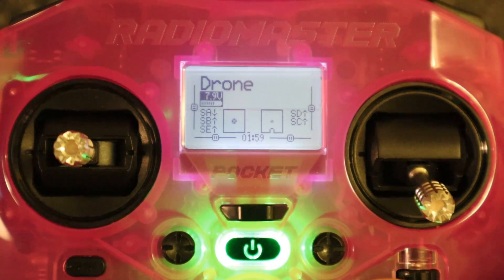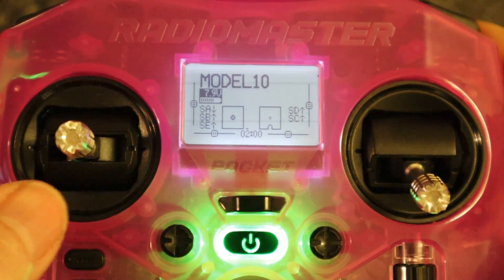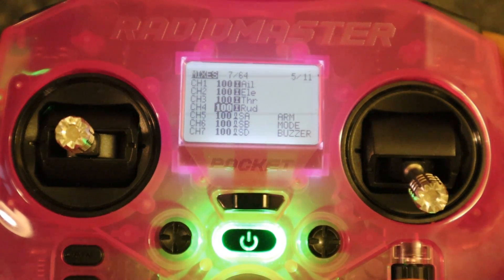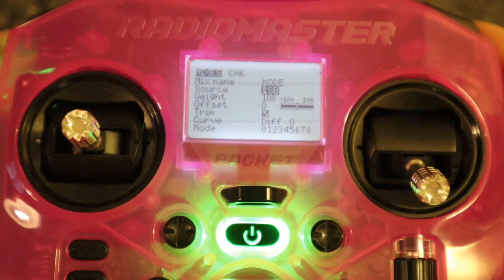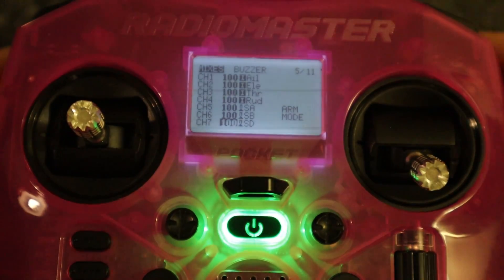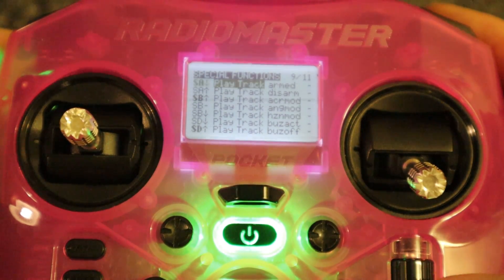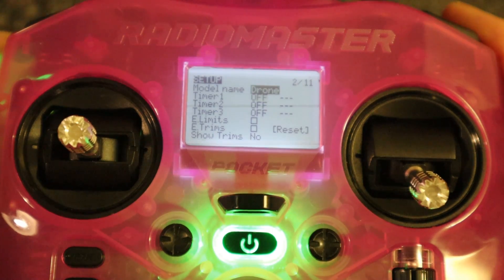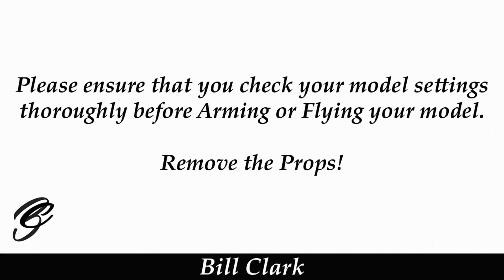RadioMaster Pocket Basic Quadcopter Settings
In this tutorial video I will assist you to set up the Pocket radio for flying your quadcopter.

Please make sure you thoroughly test your settings and remove the props from you drone before testing.

Happy Flying.